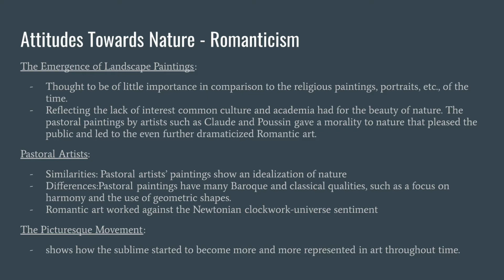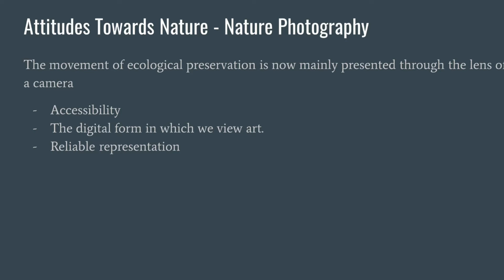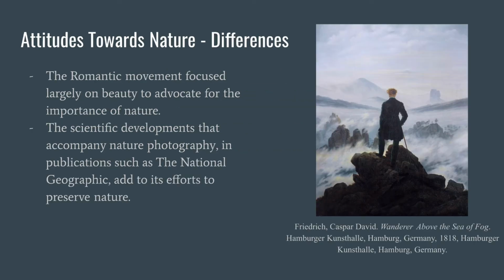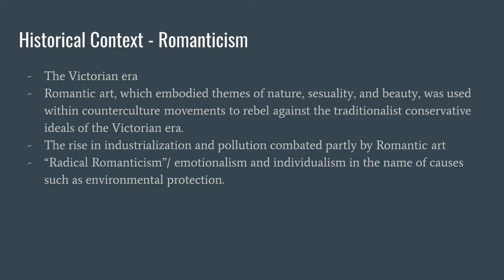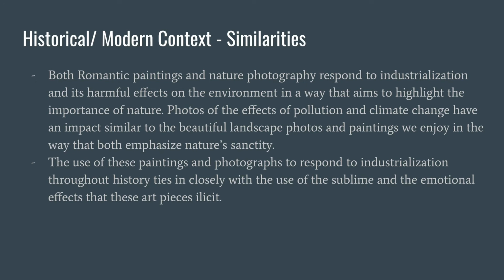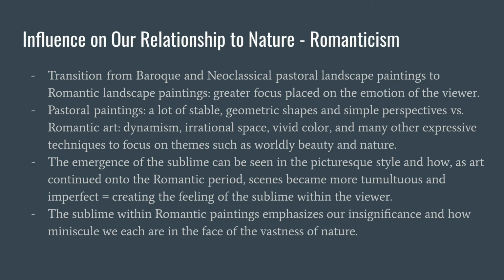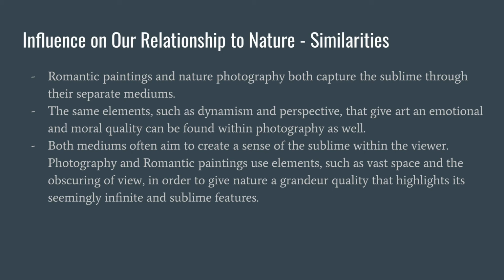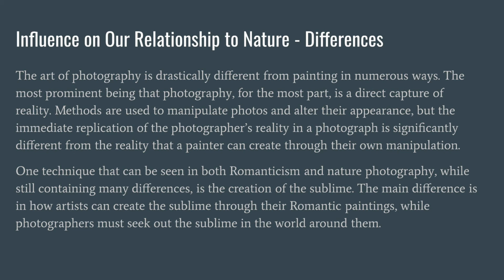ILS Final Proj